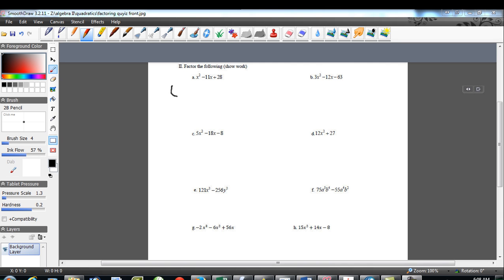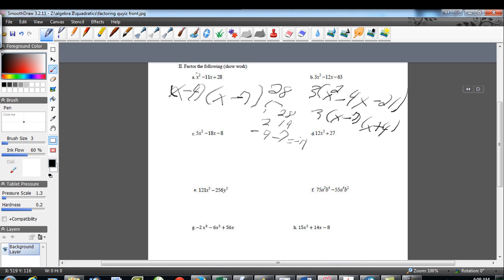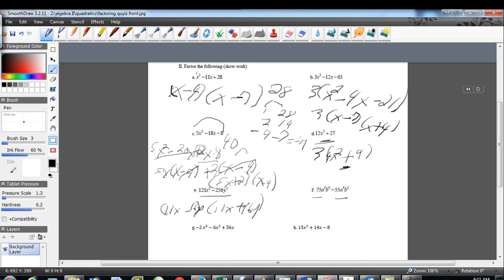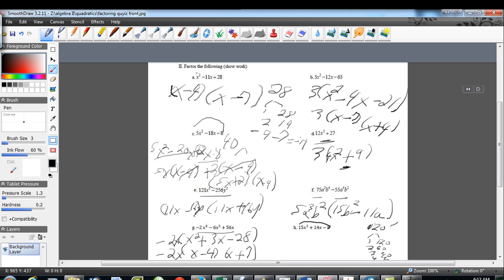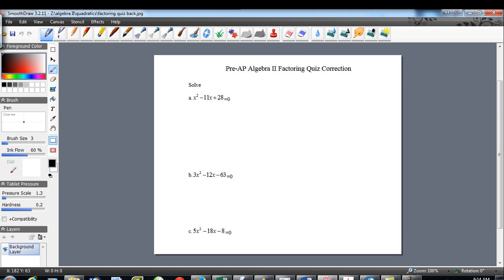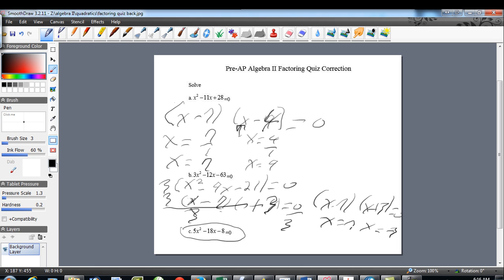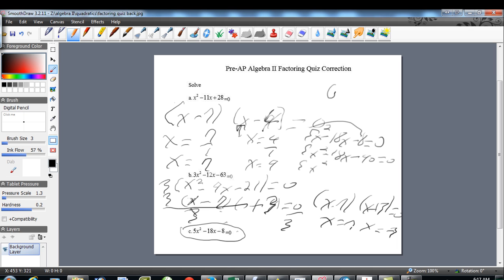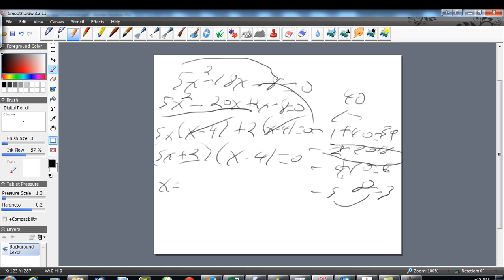factoring quiz corrections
corrections for factoring quiz